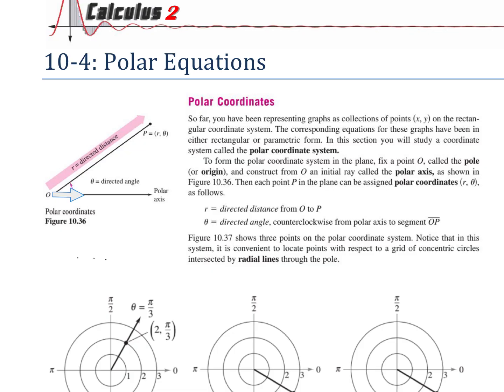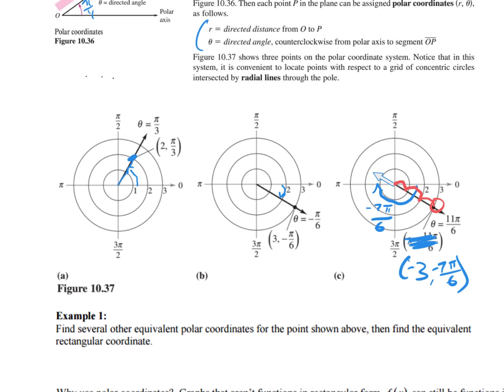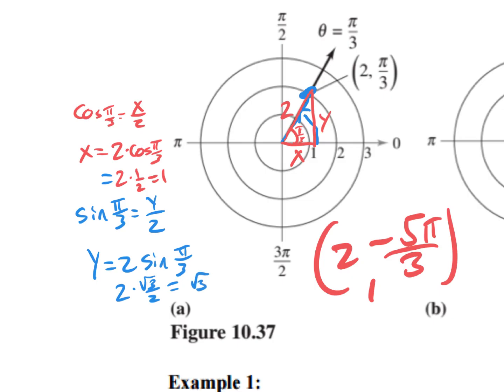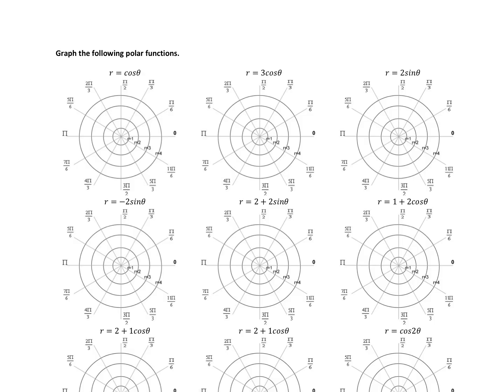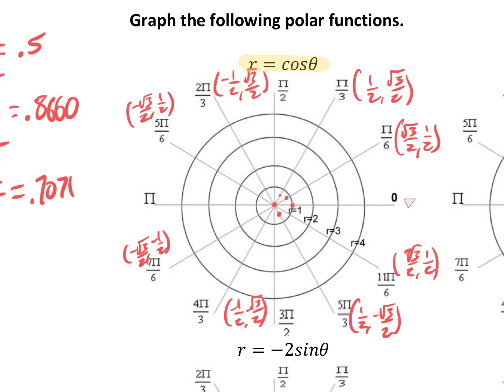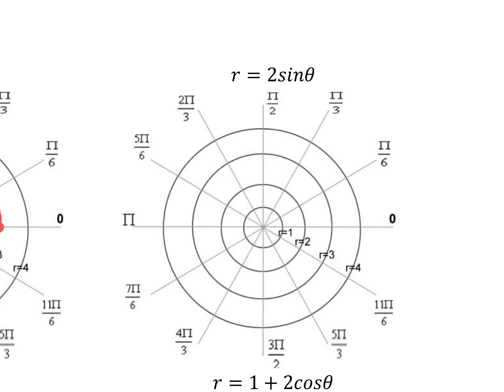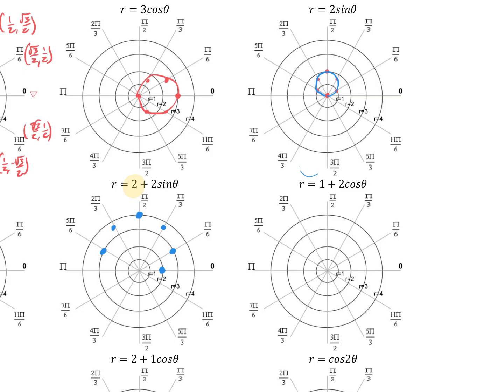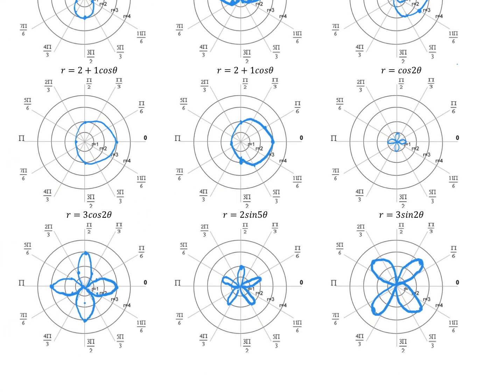Calc 2: 10.4 (Part 1) - Intro to Polar Equations